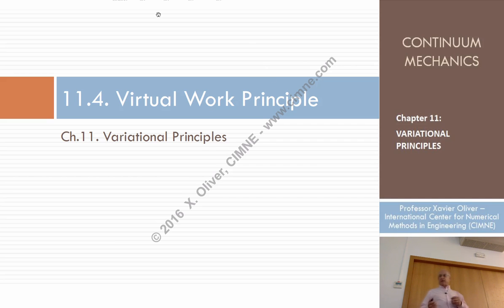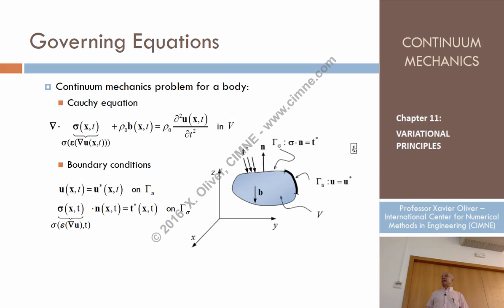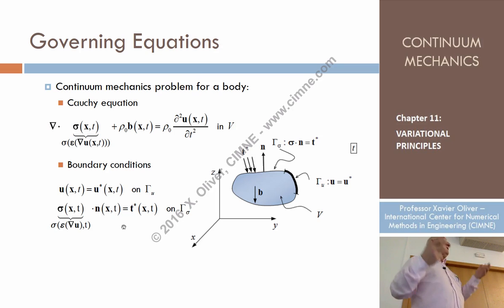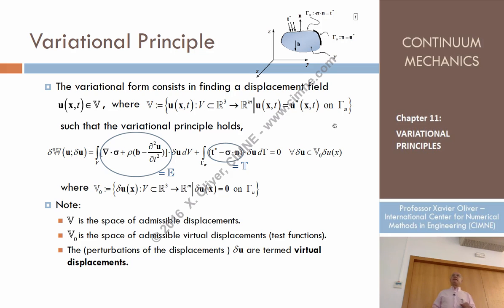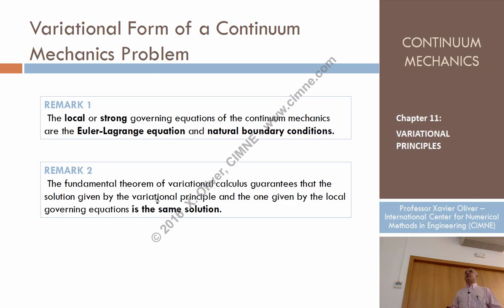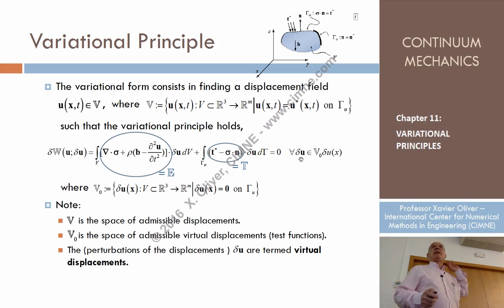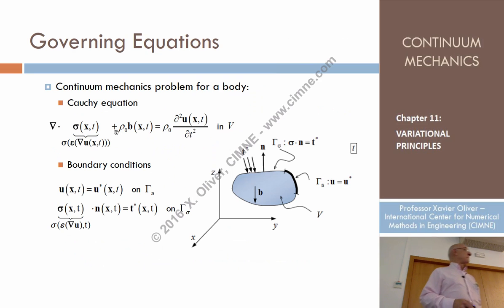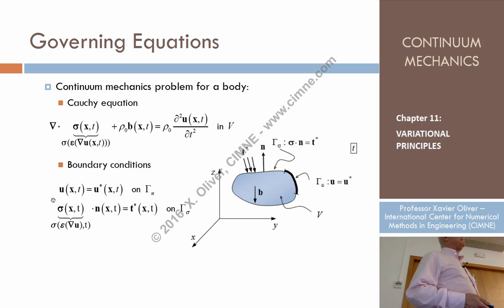Continuum Mechanics – Ch11 – Lecture 5 – Virtual Work Principle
Chapter 11 - Variational Principles
Lecture 5 - Virtual Work Principle
Content:
1.4. Virtual Work Principle